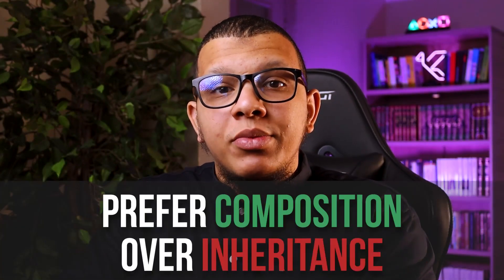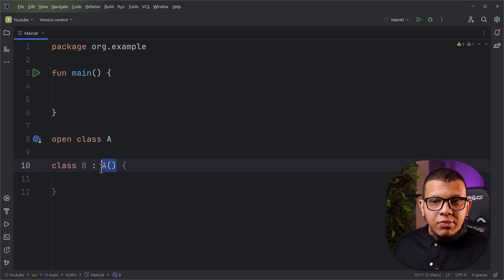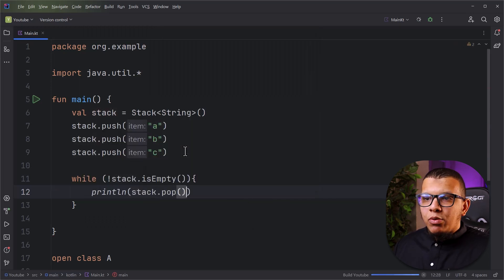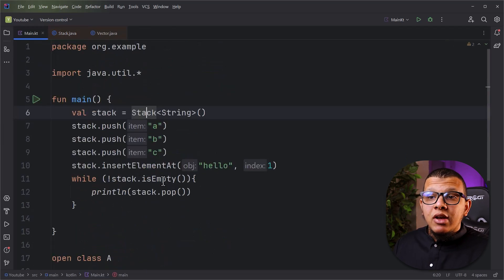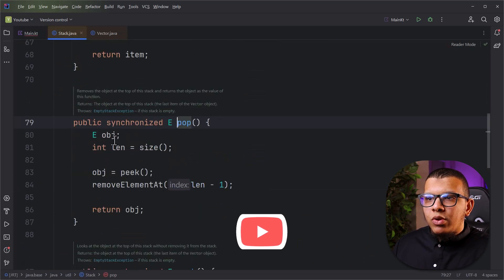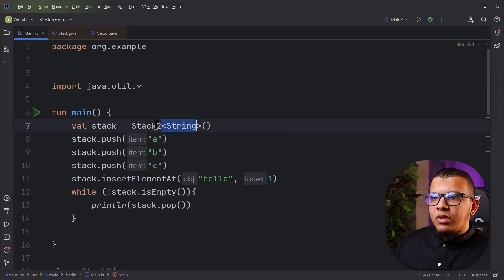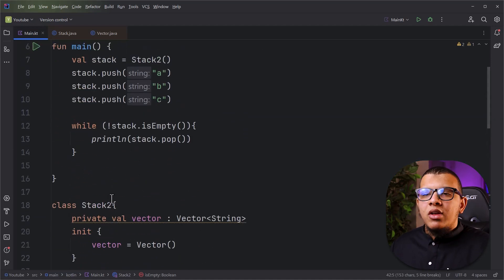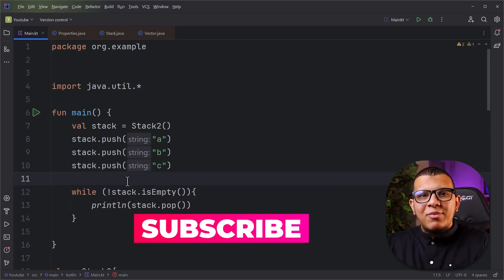Don't Use Inheritance Until You Watch This!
In this video, we will see an important software design rule that causes even big engineers to create flawed code that we're still using to this day.